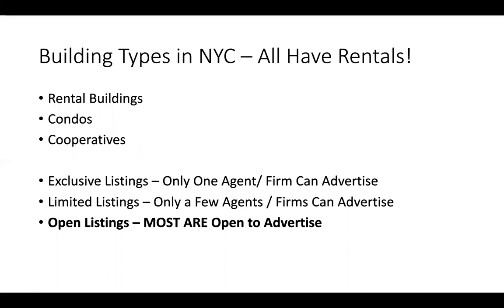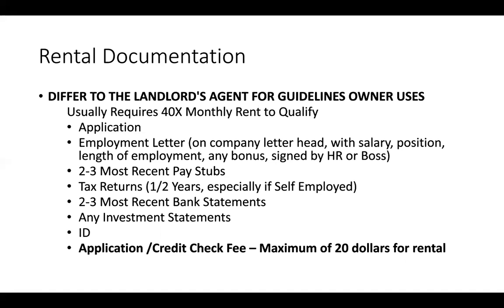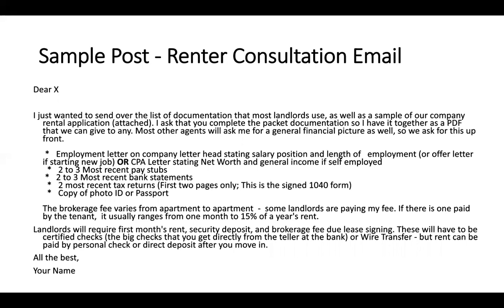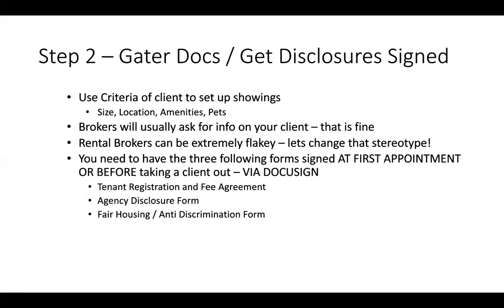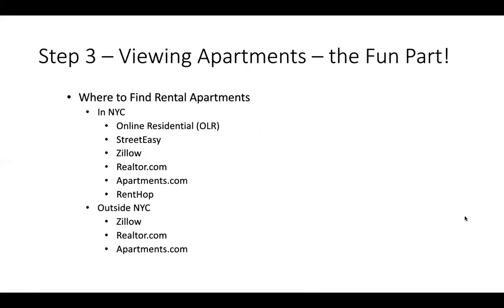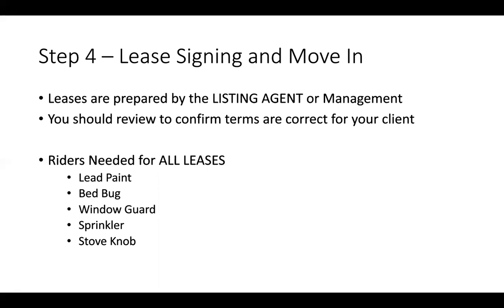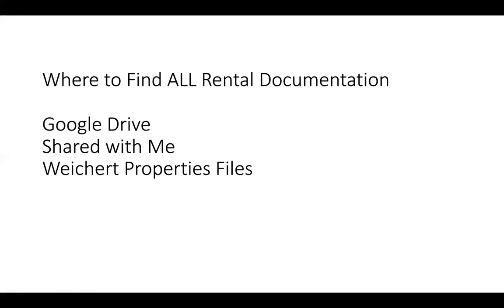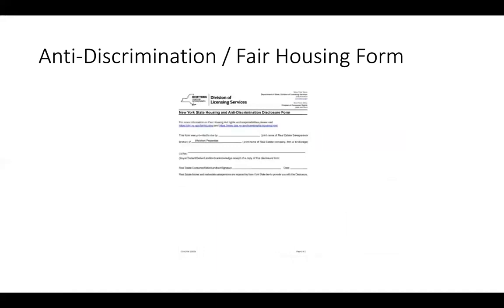Tenant Side Rental Process